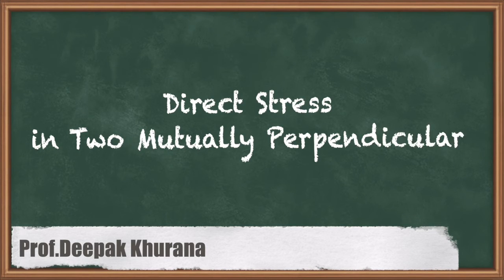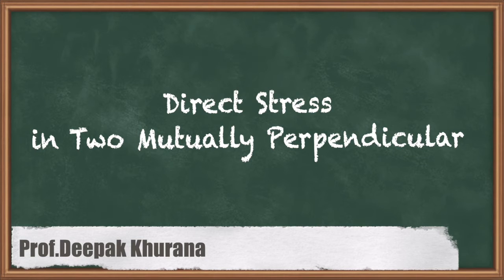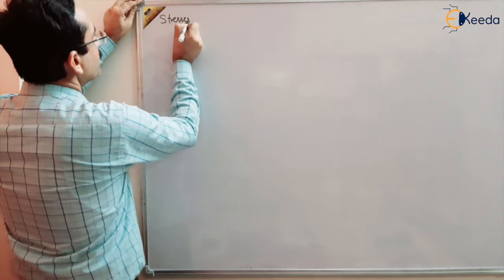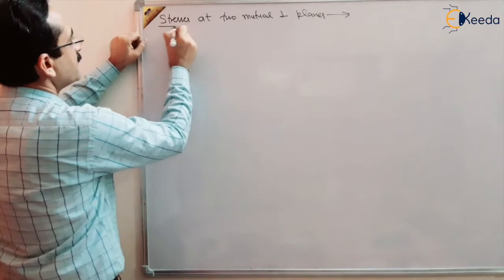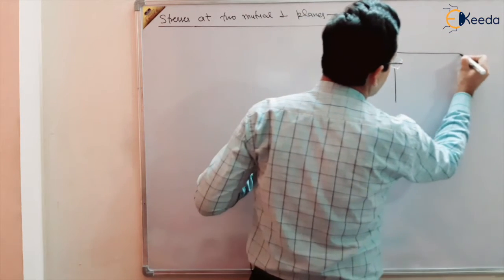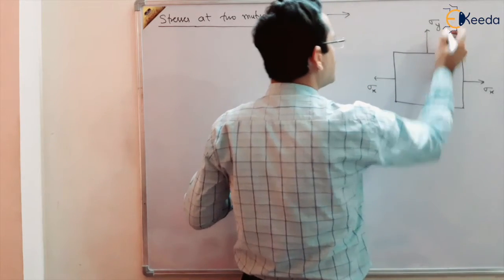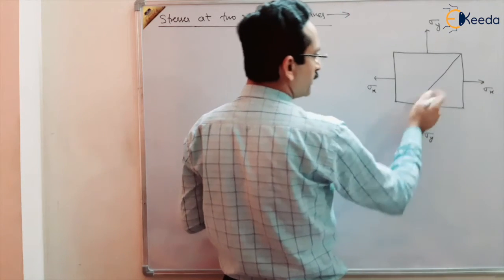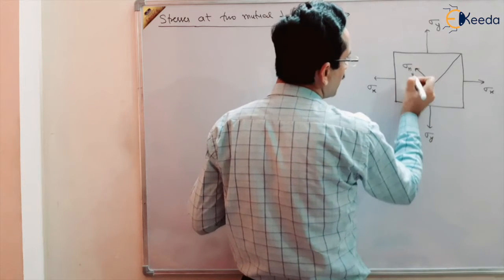Direct Stress In Two Mutually Perpendicular Planes Explained In Strength Of Materials | GATE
In today's video, we will delve into the fascinating topic of Direct Stress in Two Mutually Perpendicular Planes, a fundamental concept in the field of Strength of Materials, specifically tailored for GATE exam preparation.

In this comprehensive tutorial, we will explore the theoretical foundations of direct stress, focusing on its application in scenarios involving two mutually perpendicular planes. Understanding this concept is crucial for anyone preparing for the GATE examination, as it forms the basis for solving complex problems related to material strength and behavior.

🔍 Key Topics Covered:

Explanation of Direct Stress in Two Mutually Perpendicular Planes
Real-life Applications and Examples
Problem-solving Techniques for GATE Exam
Importance of Mastering this Concept in Strength of Materials

Happy Learning.